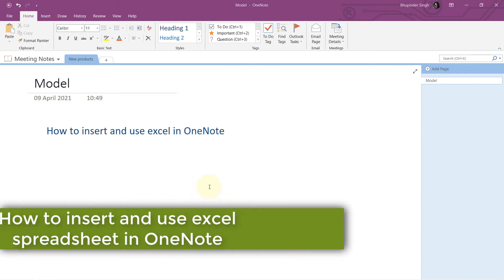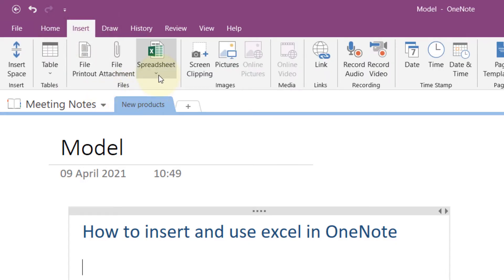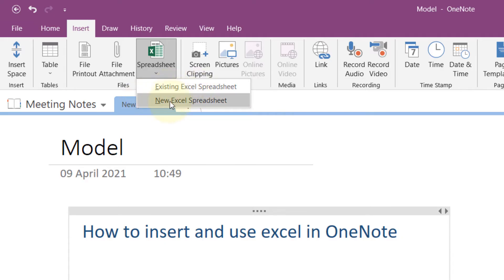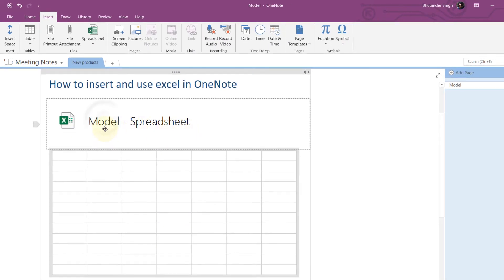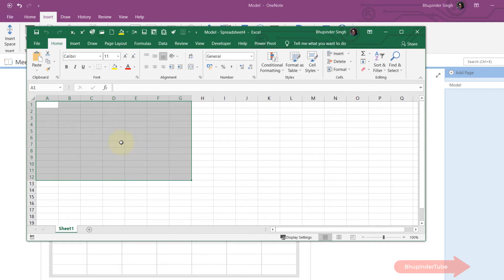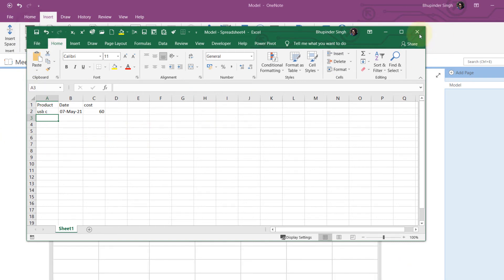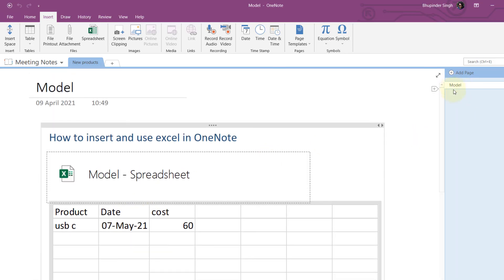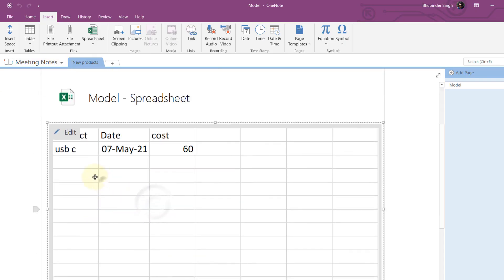How to insert and use excel spreadsheet in OneNote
In this quick tutorial, I'll show you how to insert Excel Spreadsheet into OneNote. Obviously, you could insert a simply table. But, the beauty of inserting spreadsheet is that you could use the complicated formulae and functions within Excel. At the same, easily access the data without the need to edit the spreadsheet. In addition, if you've shared the notebook with others, then everyone would be able to see the changes to the spreadsheet. It is one of the best ways to share spreadsheet with your team.